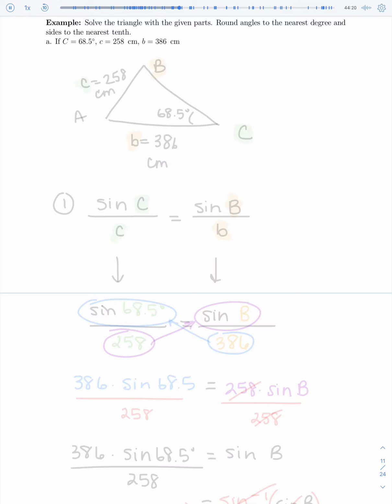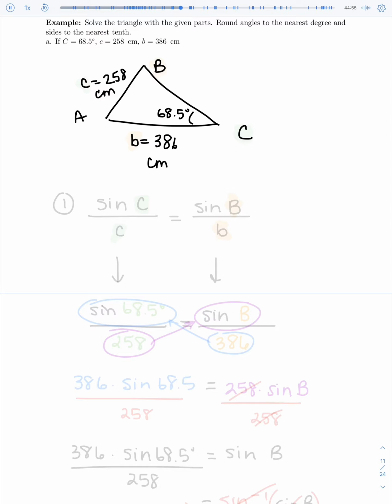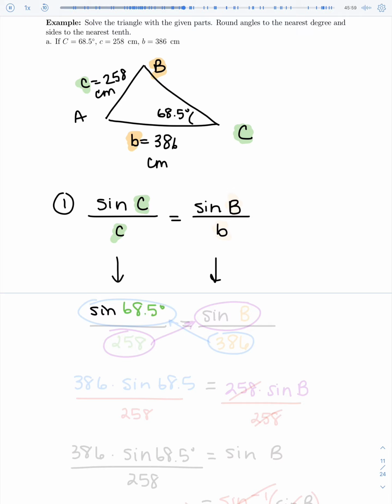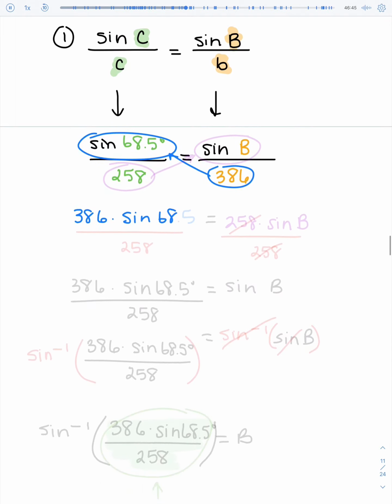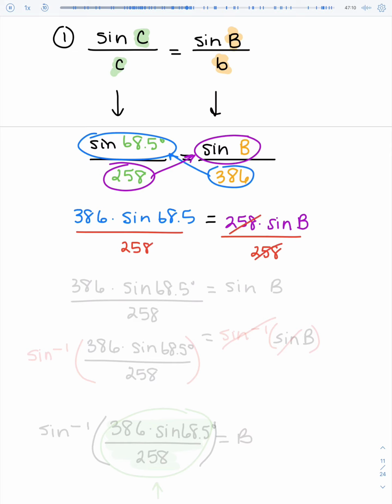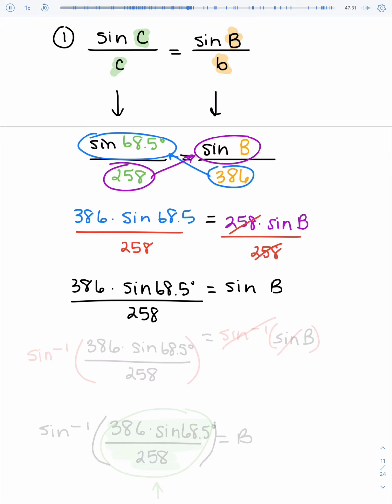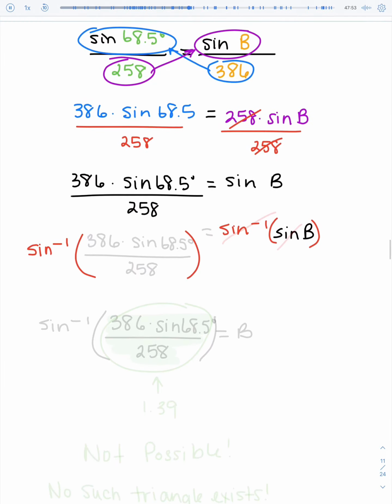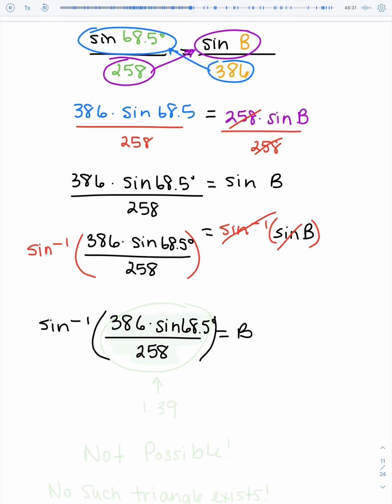MAC 1114/1140/1147 Chapter 8 Section 1 Part 6